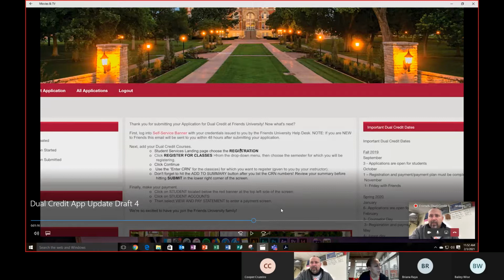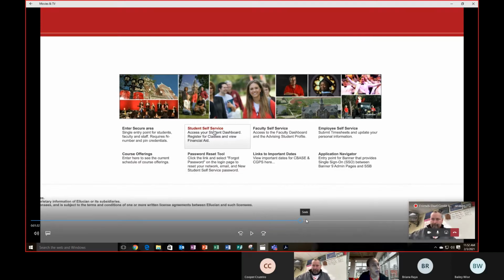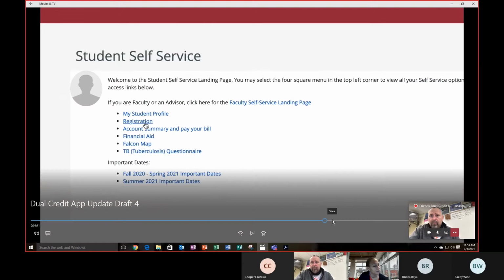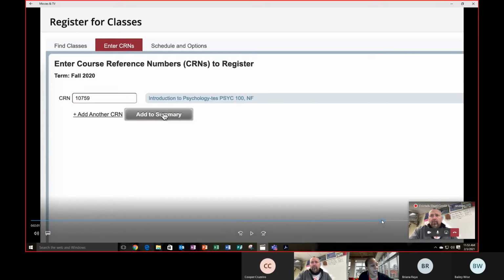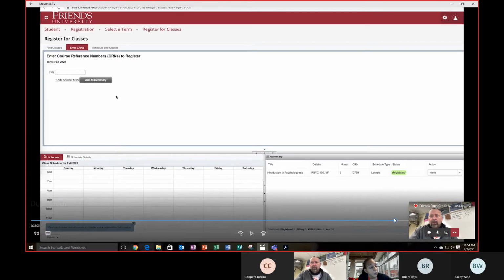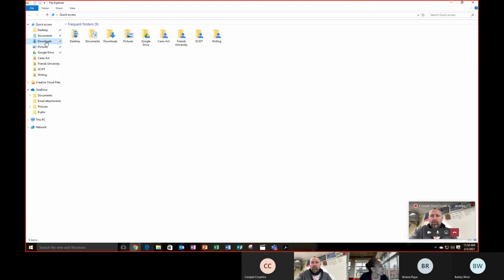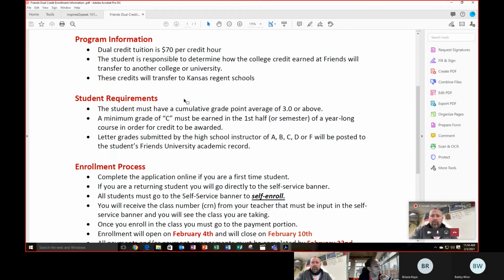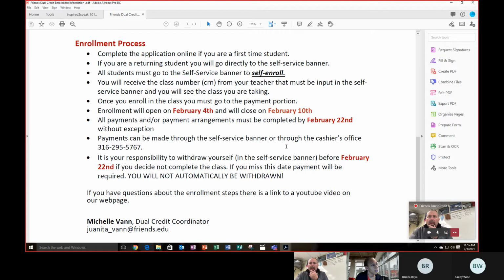Friends Duel Credit Informational Meeting 20210203 174443 Meeting Recording